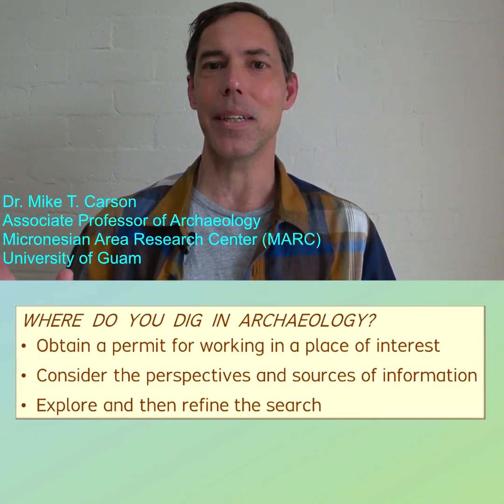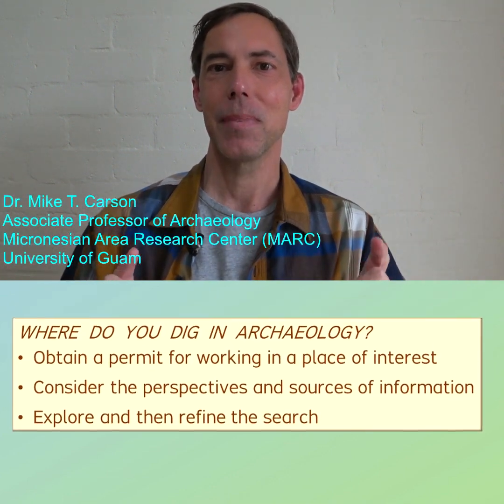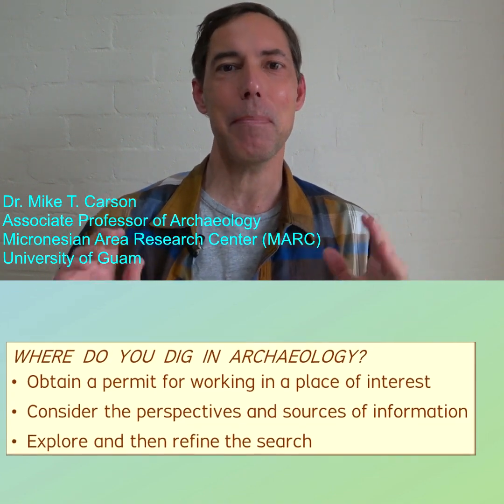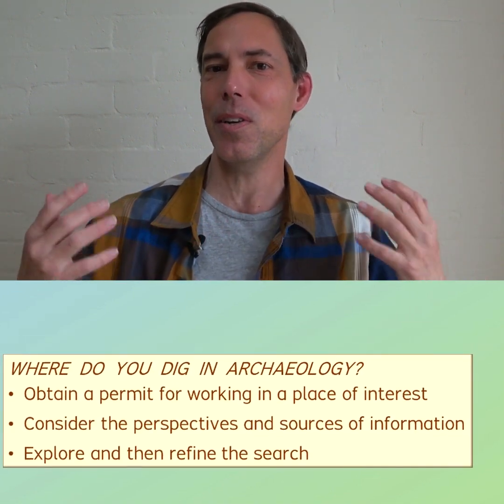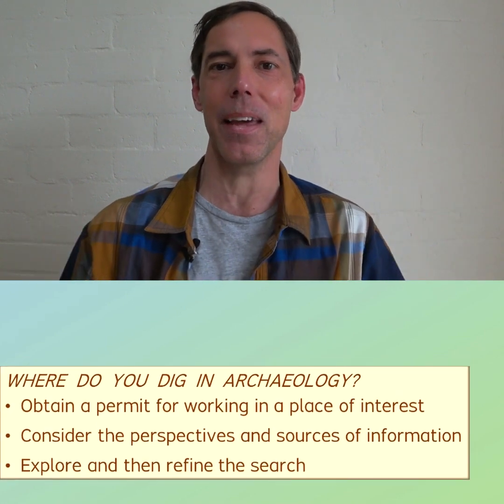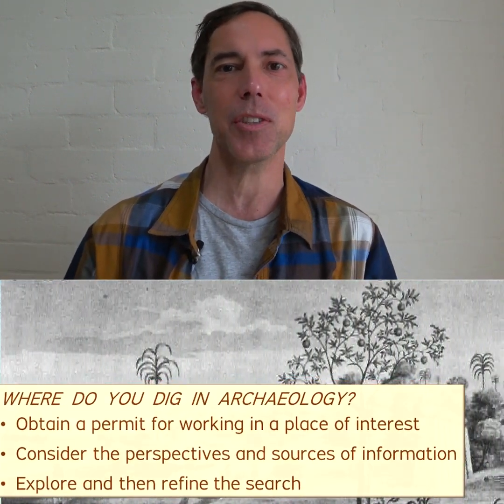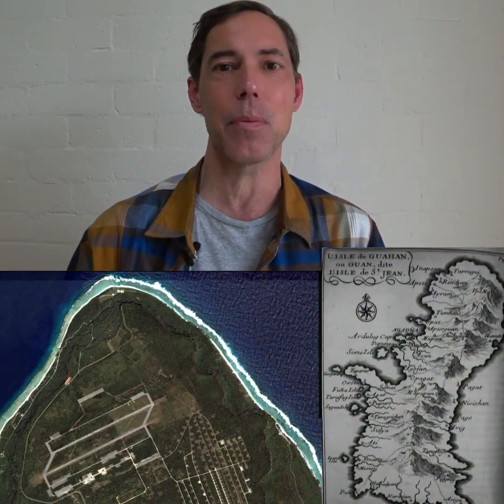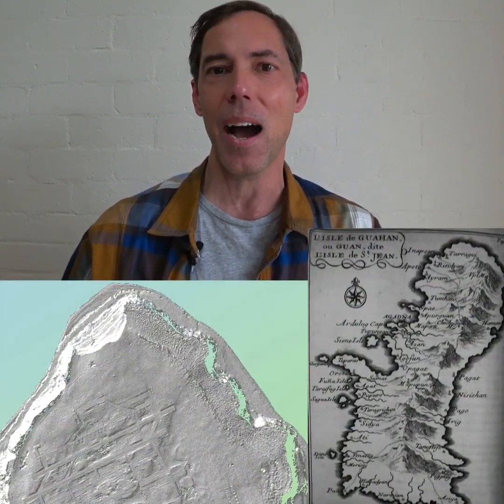Where Do You Dig in Archaeology? Short Answers in Archaeology 003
Images of my permitted research =
* at Ritidian (Litekyan) in Guam, permitted with Guam National Wildlife Refuge and US Fish and Wildlife Service
* at House of Taga in Tinian, permitted with Historic Preservation Office, Commonwealth of the Northern Mariana Islands

Historical documents and maps =
* 1742 drawing of House of Taga area in Tinian, attributed to Percy Brett with Lord Anson’s Voyage
* 1671 map of Guam, prepared by Alonso Lopez, originally printed in le Gobien’s 1700 book
* 2005 Quickbird satellite imagery of Guam
* 2007 LiDaR dataset of Guam